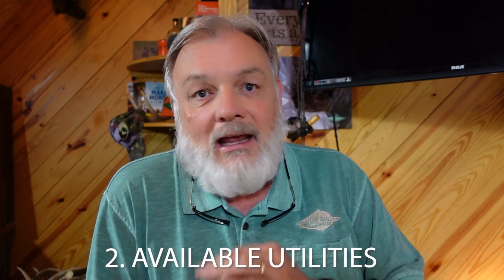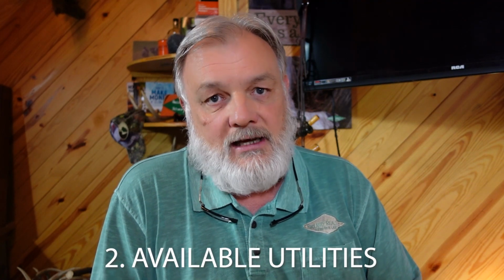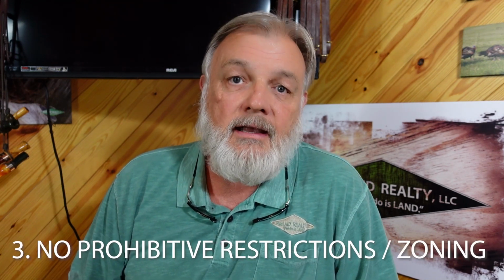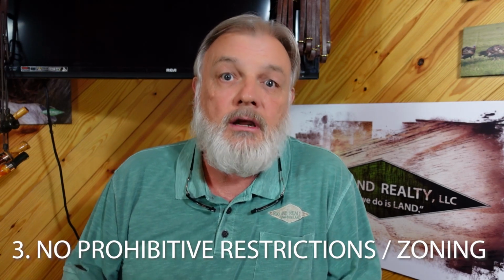Do these Easier Deals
Start With Rural Tracts Like This to learn to successfully flip land for profit. In this video, Pat Porter, LandBroker for RecLand, talks about the best type tract to start learning to flip land and make money.

Phone / Zoom Consultations:

Due to the large and growing number of phone visits I’ve had in the last several months about rural real estate, and the amount of time they have been taking up, I’ve started charging a modest fee for the phone / Zoom consultations just to weed out those who aren’t serious about what they’re trying to accomplish…whether it’s about buying or selling rural real estate or working on their career as a rural real estate land agent. It’s officially $75 for 30 – 45 minutes, but most calls have been going a little longer just because it’s hard to stop when talking with someone who’s anxious to do things at a higher level. I have also been sending 1-3 (now 4!) of our print books as a gift if the person doesn’t already have them. Any follow-up calls / Zooms within 2 months after the previous call are at a reduced rate. Sorry…and hope you don’t see this as me thinking I’m “all that.” All of the free time has just gotten pretty overwhelming.

Let me know if you want to schedule a call / Zoom and I’ll shoot you a PayPal link to pay and a short form to complete so I can do some prep work and be better prepared for our call. Once that is done, you can choose a date/time that works best for you.

Thanks for reaching out!

- Pat Porter, broker/Owner, RecLand Realty, LLC

RecLand Talks is is where we provide a behind the scenes look at our land brand and the outdoor lifestyle. We try to give you some insight into the rural real estate business and offer ideas and information to help you better manage and enjoy your own property.

Podcasts: 2 Shows

iTunes & Android: Just search for RecLand Talks and RecLand Realty - anywhere you listen to podcasts.

Snail Mail:

RecLand
410 Olive Street
Monroe, LA 71201